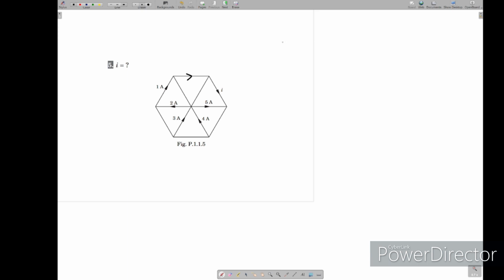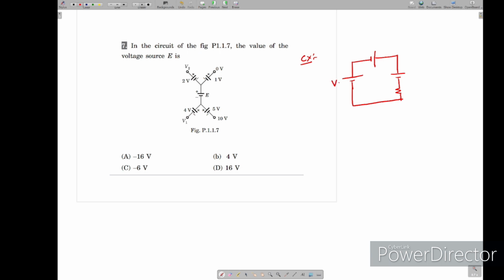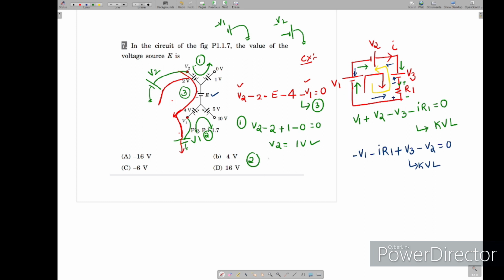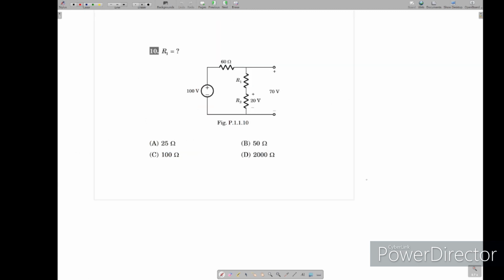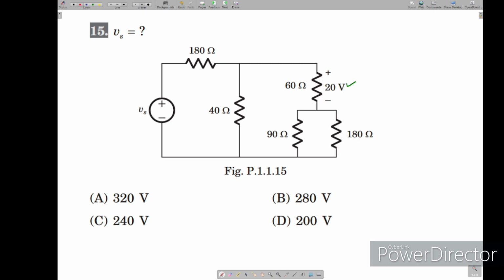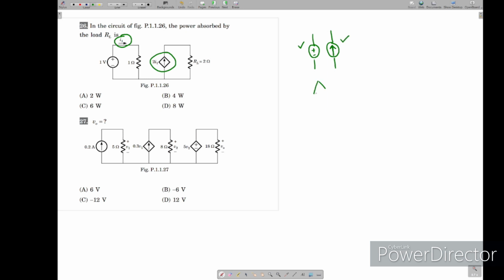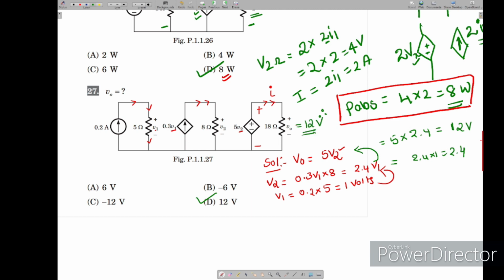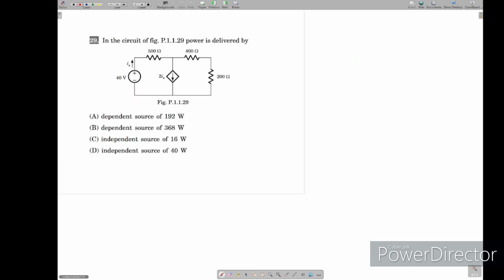Network Theory Basics _GATE EC & EE